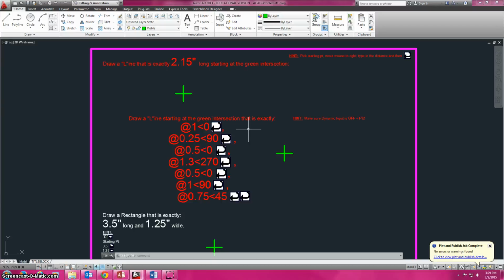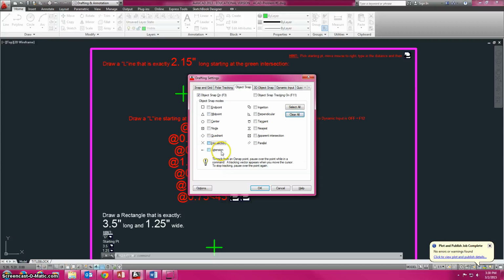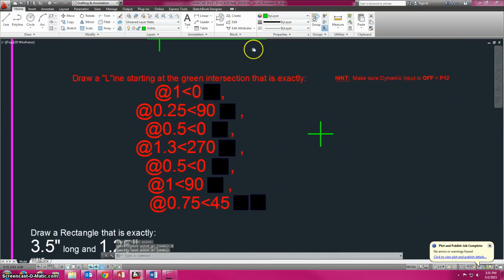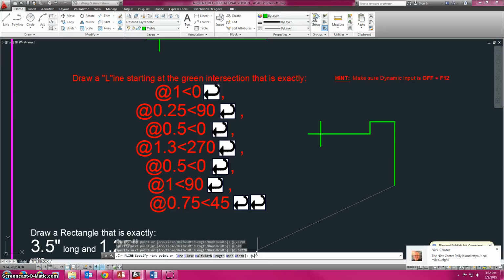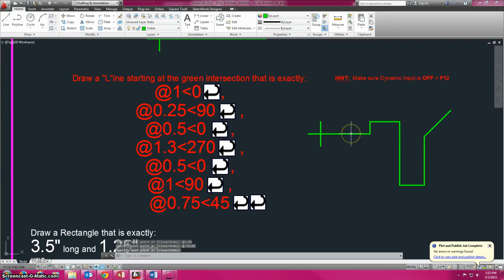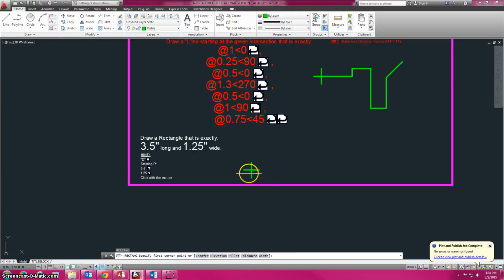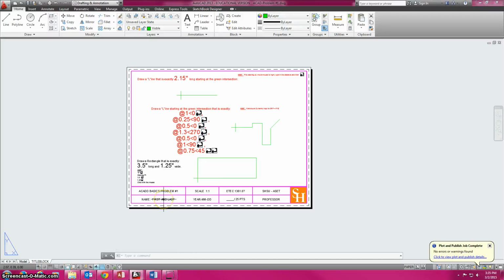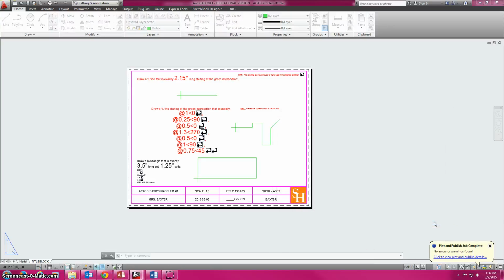How to draw problem #1